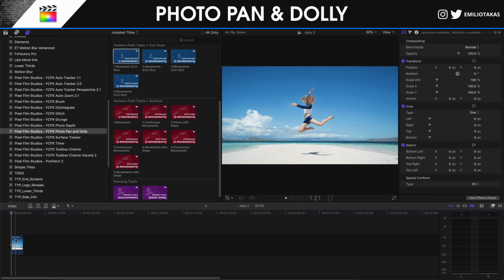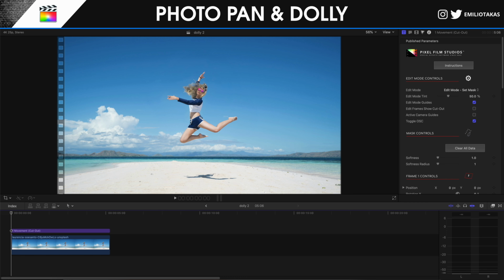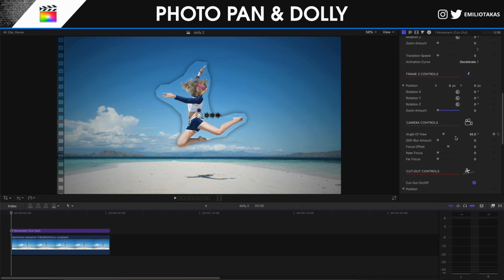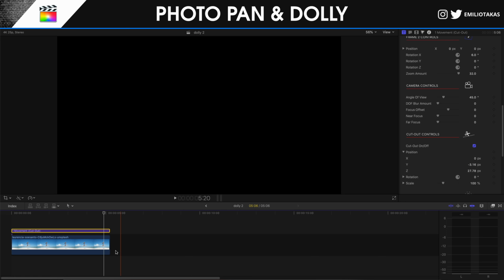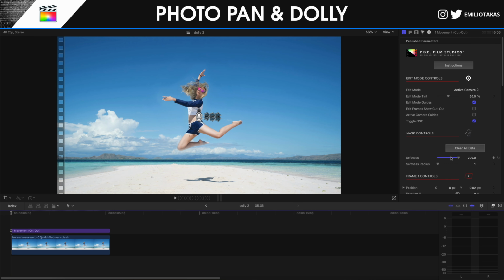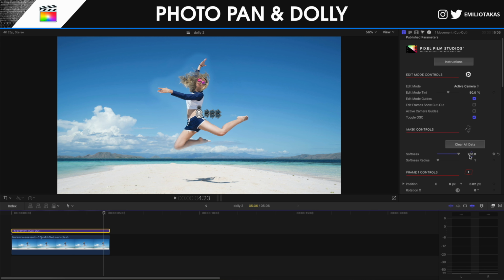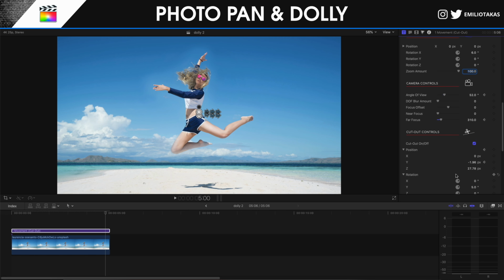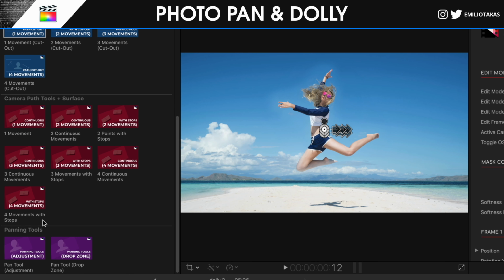Dolly Zoom and Pan in Final Cut Pro X / Bring your Photos to Life (Part 1)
On the part 1 video of the "Bring your Photos to Life" 3 Part series you are going to see how to create pan and dolly effects to your photos in Final Cut Pro X using the FCPX Pan and Dolly plugin from PixelFilmStudios.

Don't forget to 👍 like this video, leave a comment for what you would like to see next on my channel and 🔴 Subscribe with Bell Notifications ON for more content like this one.

Photo used on this video from Laurencia Soesanto.

I get my 🎵 Music from the following amazing services:

▶ ARTLIST (Get 2 extra months free)

▶ Get my Effects, LUTs and Kits

Cheap 85mm Lens

📷 MY B CAMERA

Favorite Prime Lens
Favorite All Around Lens

🎤 MY A ROLL AND ON CAMERA MIC

Studio / Voice Over Microphone

🎒 MY GEAR BAG

💡 MY LOW BUDGET KEY LIGHT
The Best Low Budget Softbox